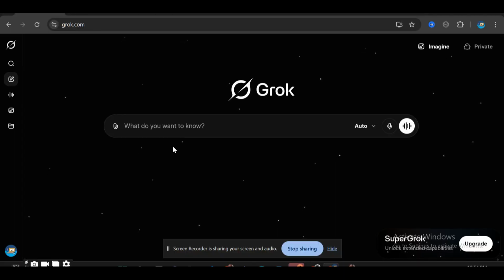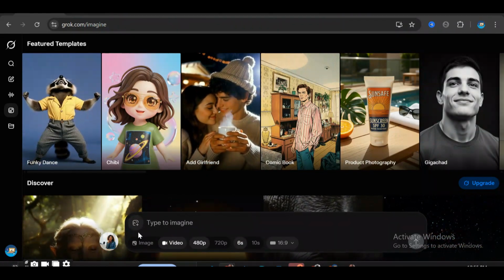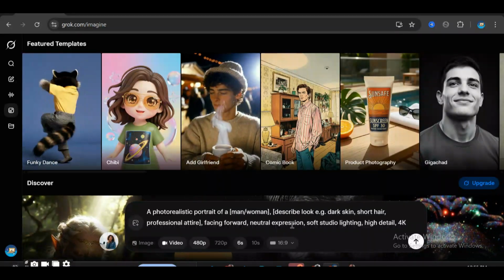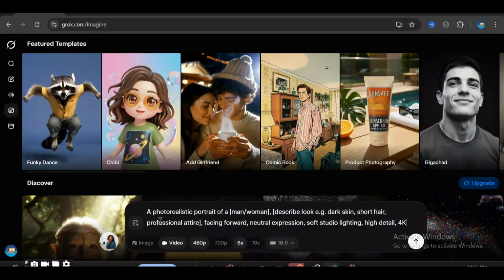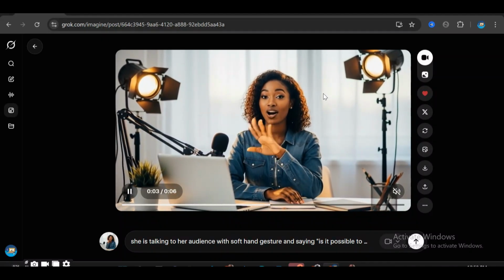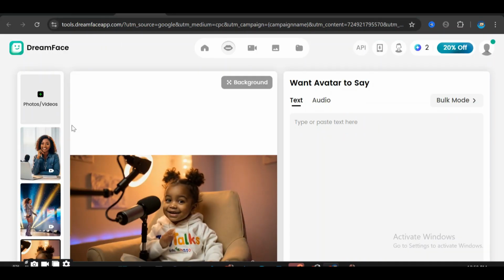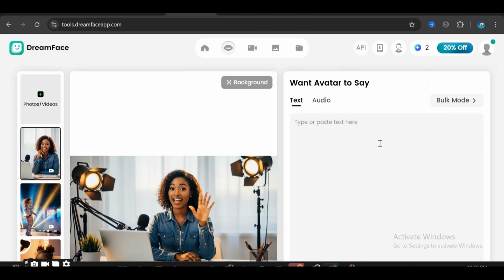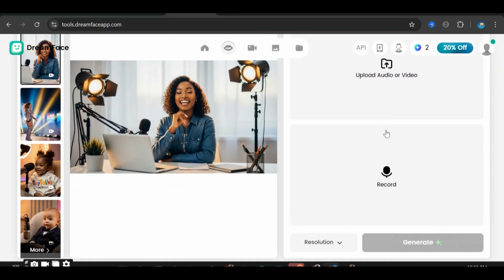Add Your Real Voice To AI Videos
Learn how to animate an AI image in Grok and add your REAL voice using DreamFace — step by step tutorial for beginners.

In this video I'm showing you exactly how to add your real voice to an AI animated video using Grok and DreamFace. This is one of the easiest AI content creation workflows right now and it's completely beginner friendly.
Whether you want to create a faceless YouTube channel, make AI avatars for social media, or just have fun with the latest AI tools — this tutorial covers everything you need.
✅ What you'll learn:
How to generate or upload an AI image in Grok
How to animate your image with a talking head prompt
How to record and sync your real voice in DreamFace
How to export and use your final AI avatar video
🔧 Tools Used:
DreamFace — dreamface.app
⏱️ Timestamps:
0:00 — Hook & Intro
0:20 — What You Need
0:45 — Generating Your Image in Grok
1:30 — Animating the Image
2:30 — Recording Your Voice
3:15 — Uploading to DreamFace
4:30 — Final Result
5:00 — Outro